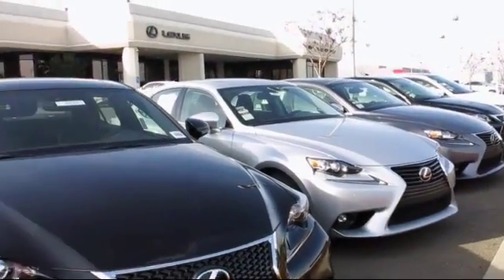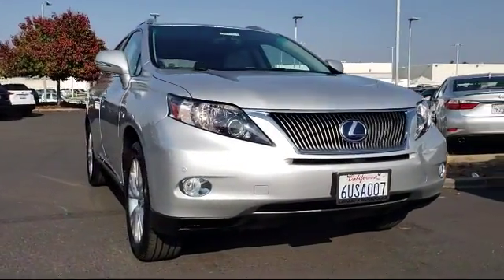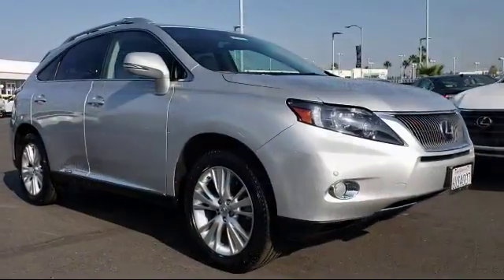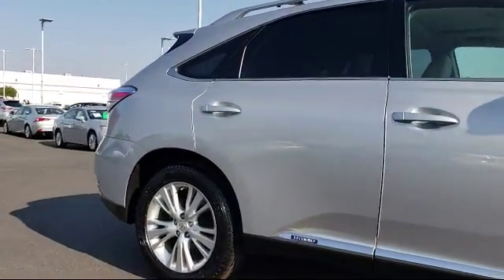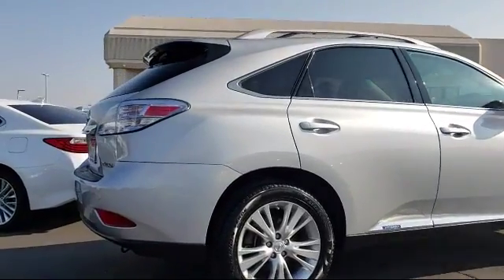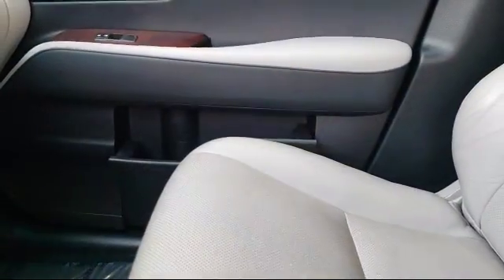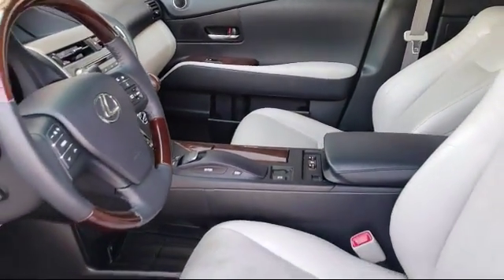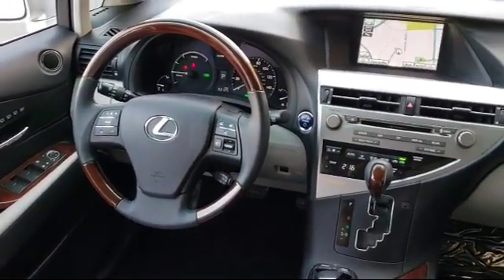2012 Lexus Rx Sport Utility 450h Roseville Sacramento Rocklin Folsom El Dorado Hills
2012 Lexus Rx Sport Utility 450h Stock Number: R12985 Vin:JTJBC1BA2C2430744 .